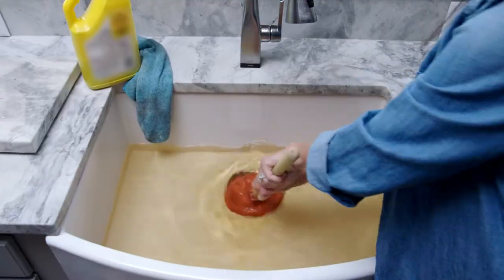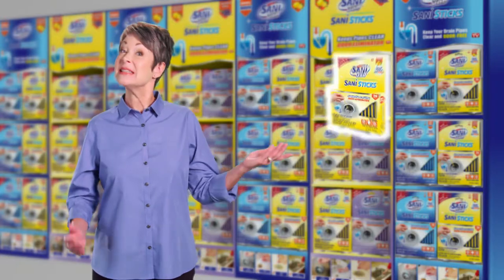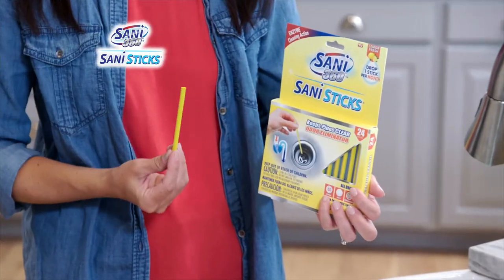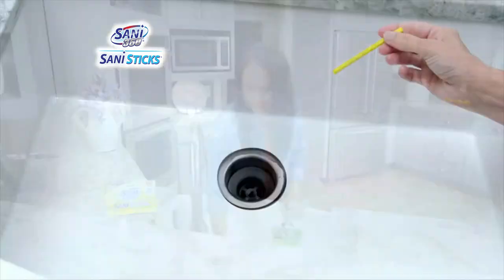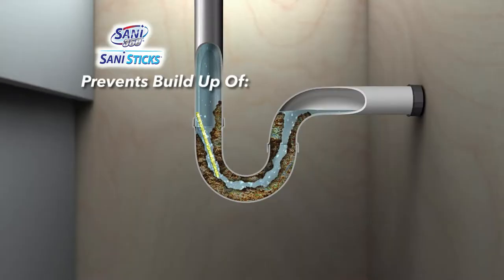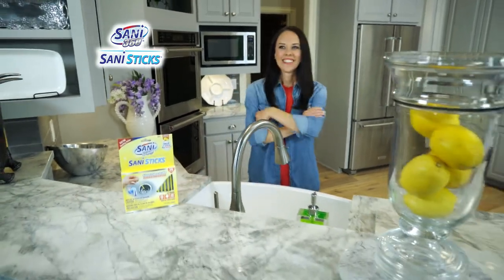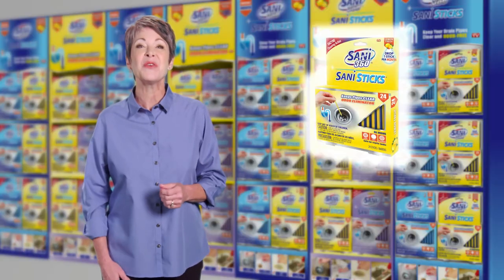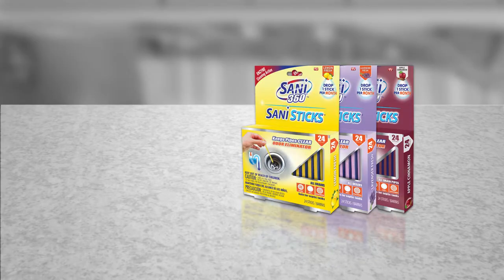Sani 360® Sani Sticks® Lemon Fresh scent